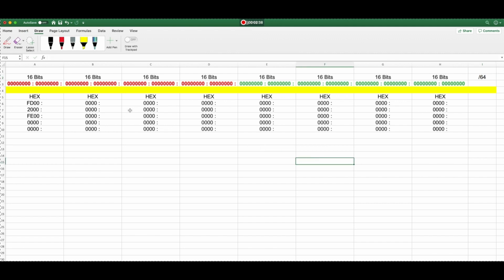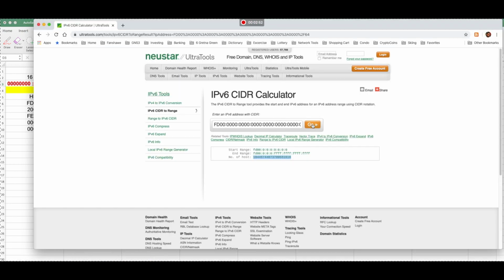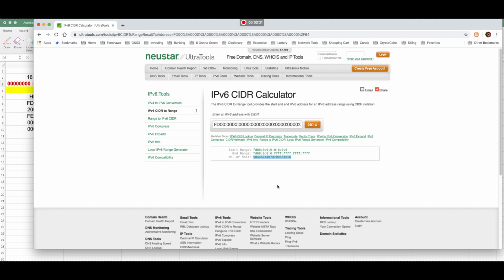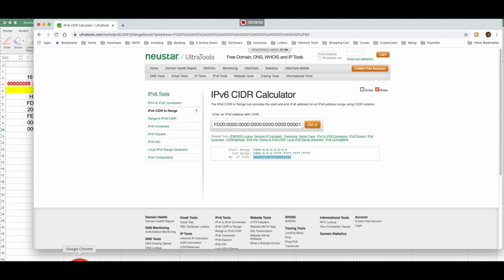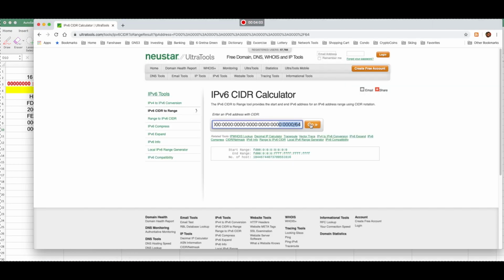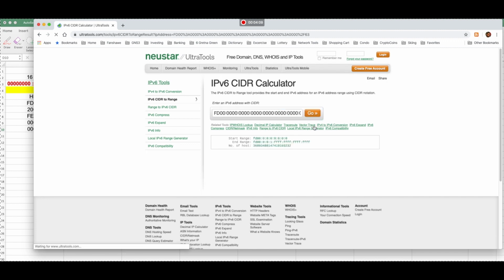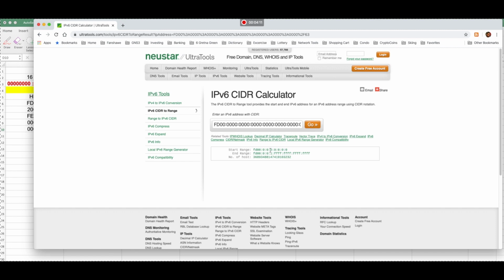IPv6 & IPv6 Routing - Part 1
In this small video series, we'll talk about the different IPv6 Unicast Address with a bit of IPv6 subnetting, Part 2 will cover a bit more from the command line..